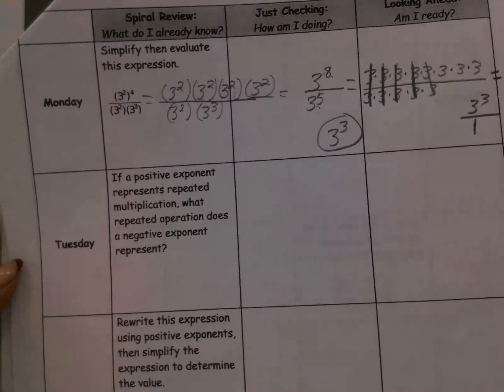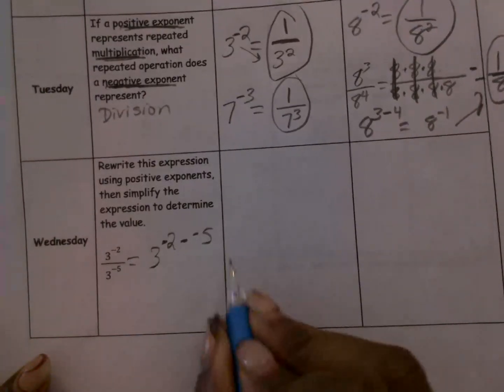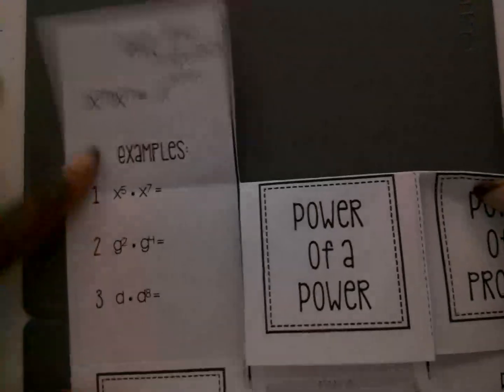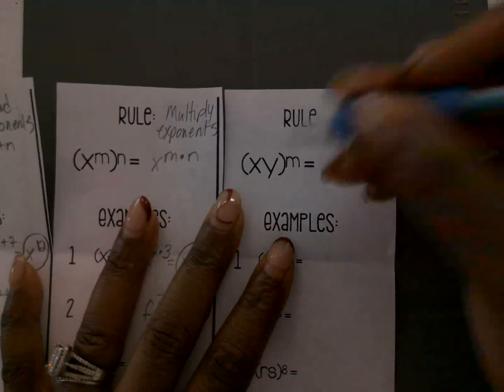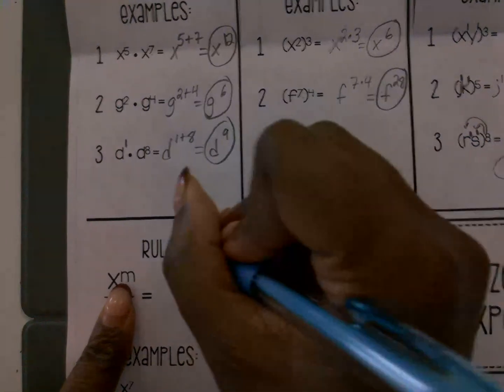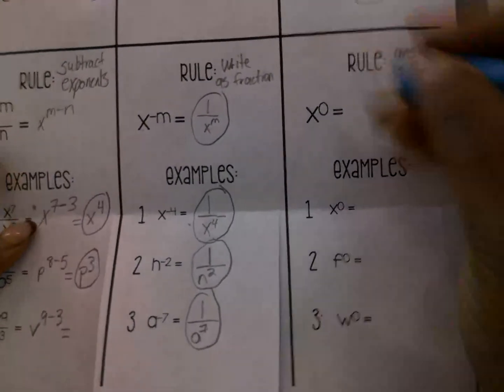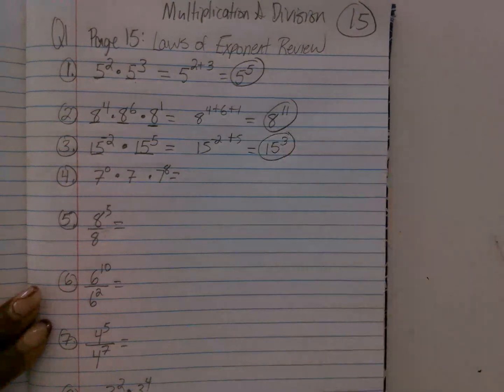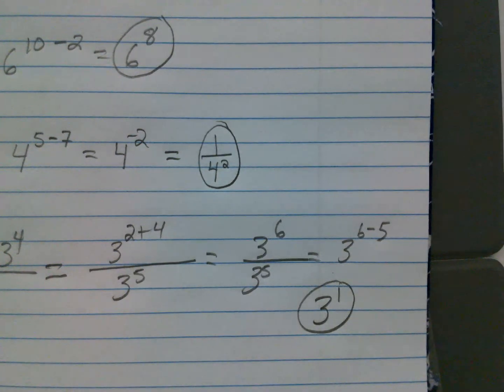Q1W4 Wednesday M8: Laws of Exponents